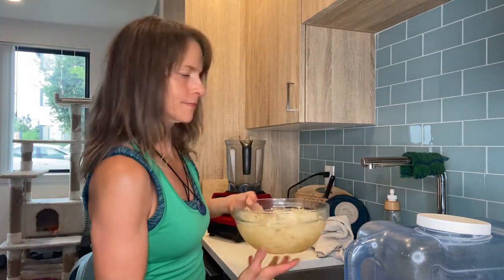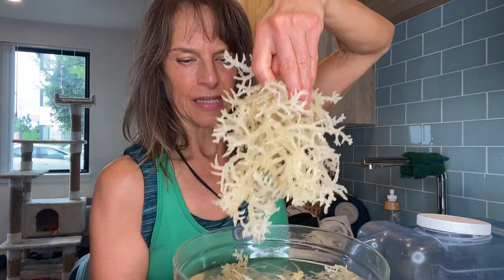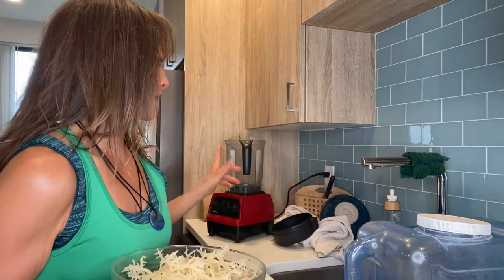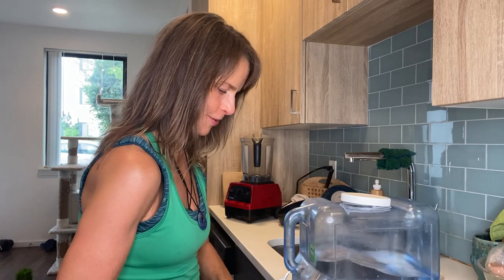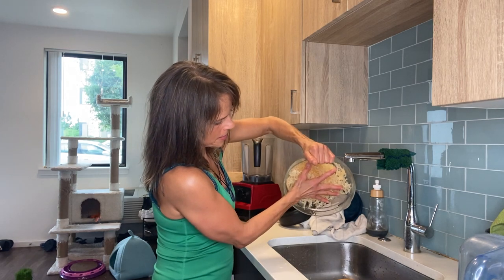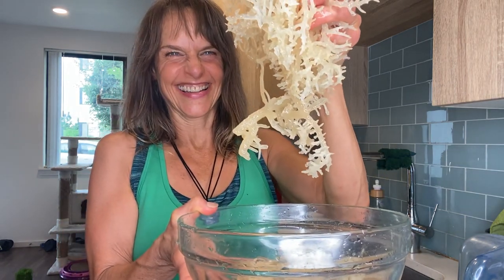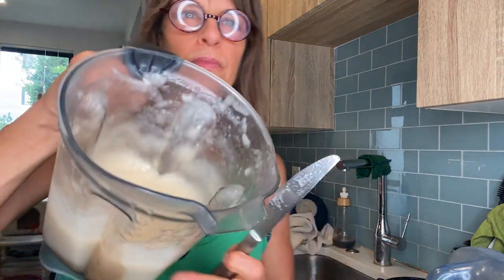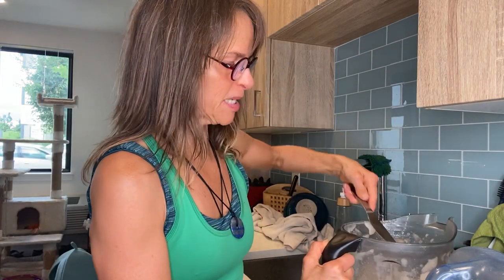How To Make Irish Moss Part 2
September's Quantum Healing Webinar- What Is My Purpose? is this Sunday September 17th @7p PDT/3p EDT. Pay what you can. Learn more about it and register for the Free Ticket-
Experience your Beyond Quantum Healing (BQH) Session. You can also experience powerful healing in an Online Healing Session.
Come practice the most therapeutic and relaxing yoga with us online! We also talk about the purpose and practice of Yoga in Daily Life.
The 8 Week Vin/Yin Yoga Workshop Series starts Mondays September 11 @7p PDT/9p CDT. You can STILL Register and receive the recordings! This workshop series is very affordable, and if you cannot practice Live with us, it will be recorded and emailed to you after, to practice regularly. If you need a Sliding Scale because of financial hardship, please ask. DM to register
To purchase the most powerful essential oils, herbs, teas and tinctures that I use from Mountain Rose Herbs-